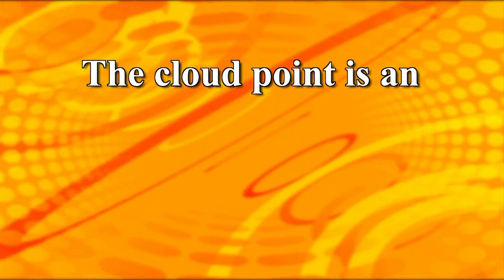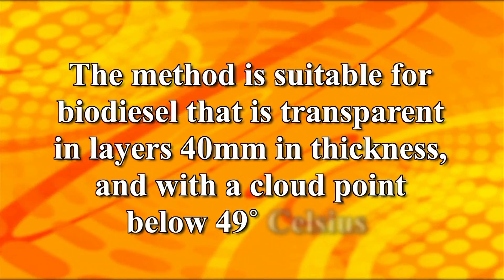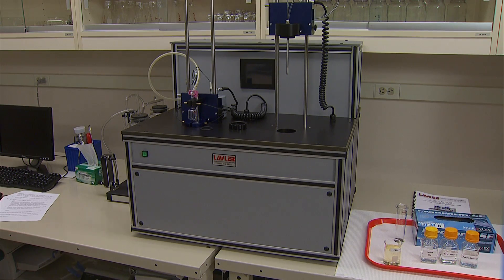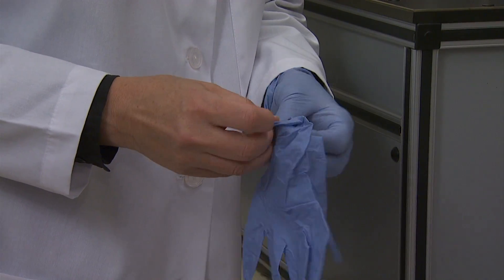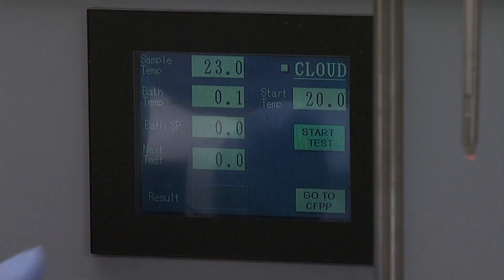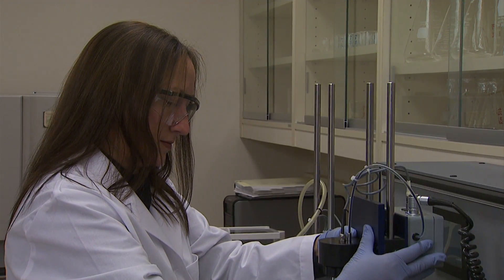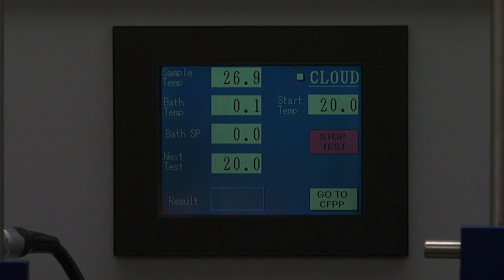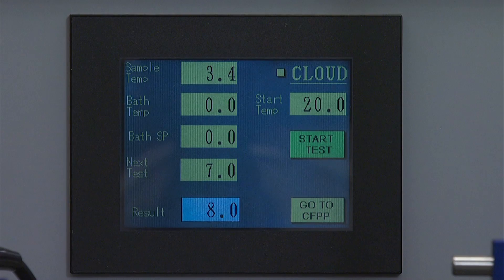FAPC Analytical Services Laboratory - Cloud Point Sequence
This cloud point of biodiesel video is a series of biodiesel analysis videos created by the Analytical Services Laboratory of the Robert M. Kerr Food & Agricultural Products Center. Cloud point is a fuel property that indicates the tendency of the oil to form wax crystals when exposed to low temperatures upon cooling under prescribed conditions.